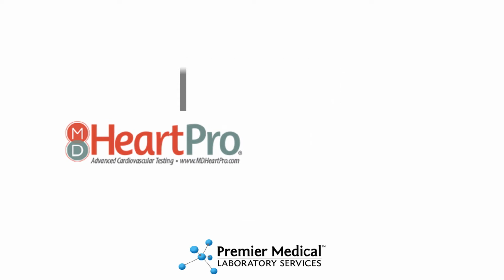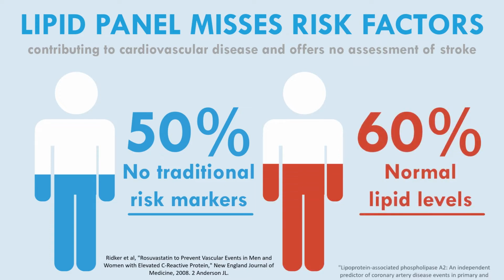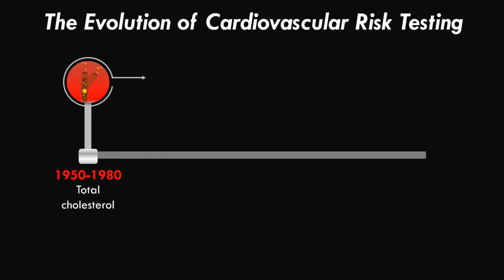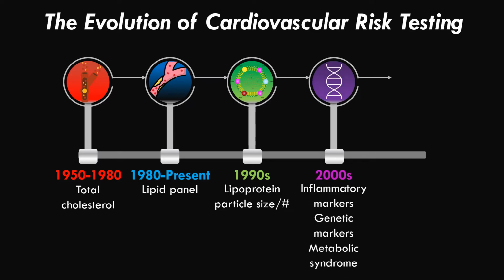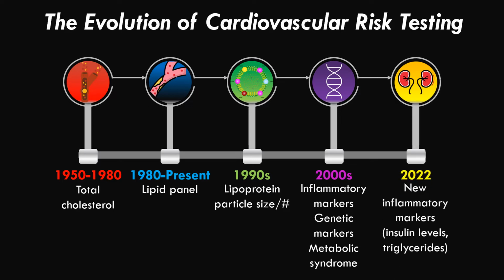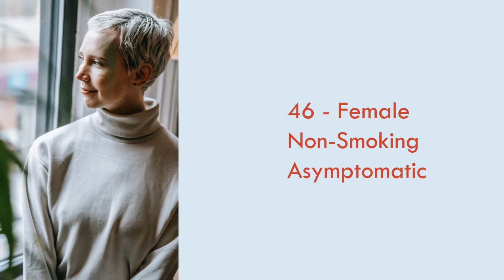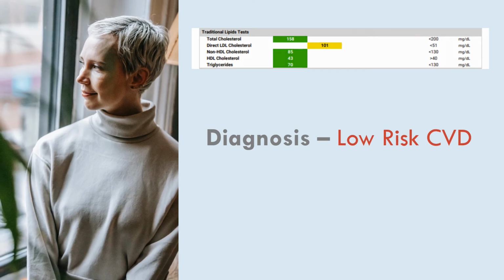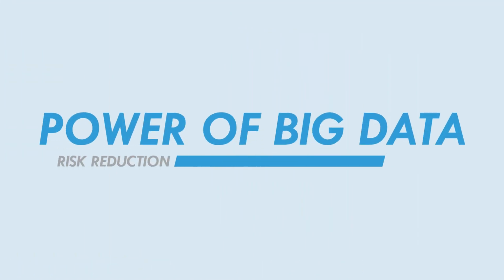MD Heart Pro | Premier Medical Laboratory Services